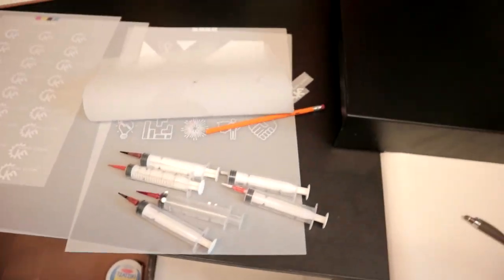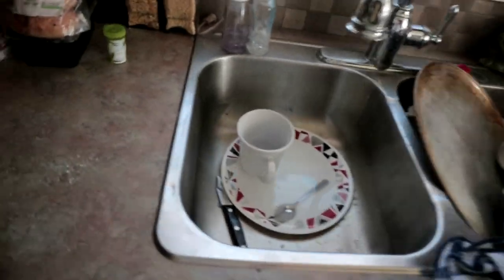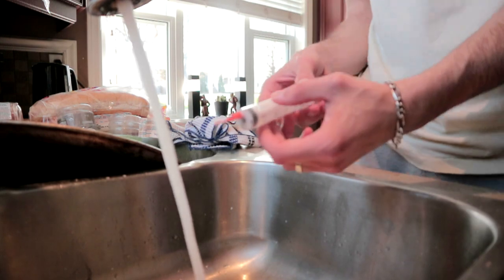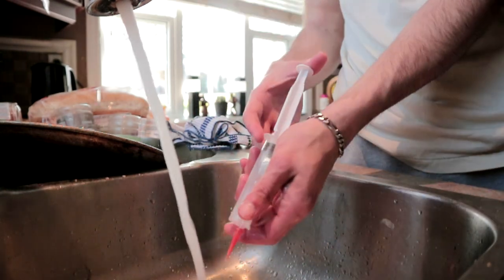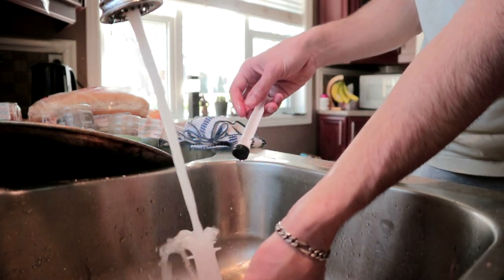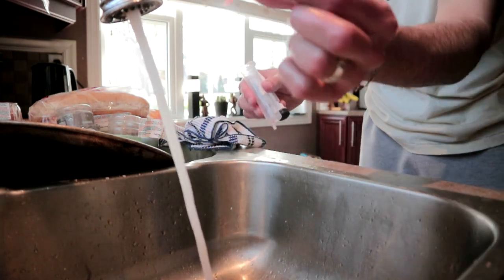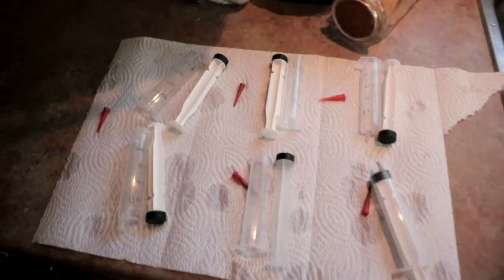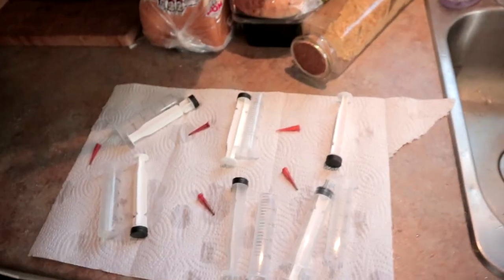How to WASH your DTF Syringes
Very simple method on how to clean your Direct to Film Syringes! It's very important to properly wash your dtf syringes to insures quality prints.

Here are a few Amazon links to help you on your Journey!

ANSWER *ALL* YOUR DTF RELATED QUESTIONS
SOLVE AND/OR DIAGNOSE *ALL YOUR DTF PROBLEMS*
*1on1 ASSITANCE FOR EVERYTHING & ANYTHING DIRECT TO FILM RELATED*

*Wholeprinting Inc. DTF 365 Days Membership*
valid for 365 days after purchase

*PRINTER(S)*
DTF Printer V2 + Oven System
DTF Printer V2
DTF Printer V2 (Bundle)
DTF Printer V1

*PRINT HEAD(S)*
Printhead Compatible with L1800 L1390 Printer
(9-10 Days...) Shipping
Replacement Printer Print Head (Epson L1800 + L1390 Printer(s)

*DTF MAINTENANCE*
Cleaning Sterile Pads
Cleaning Swabs

6.56FT Printer Cable
16.4FT Printer Cable
Humidity Meter
Teflon Pillow + Sheets (Bundle)
15" Cutter
Clothing Tape Measurer
T-Shirt Folder

*Want Custom DTF Ready to Print Sheets with Your Logo(s)!?*
Ready to Print Transfers (DTF)

*ACCESSORIES*
Heat Press Machine
Heating Iron
Heat Transfer tape
Measuring Tapes
Clothing Alignment Rulers
Teflon Sheets
Teflon Pillows
Heat Transfer tape

*Other Things to Make Life Easier!*
T-Shirt Folder
Light Pad
Clothing Tag Gun
Paid Stamp
Lint Roller